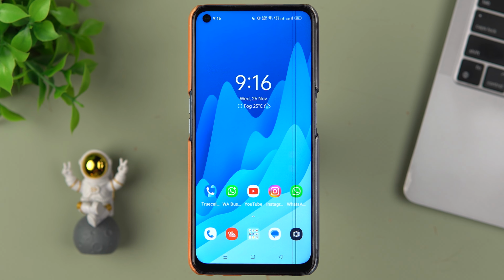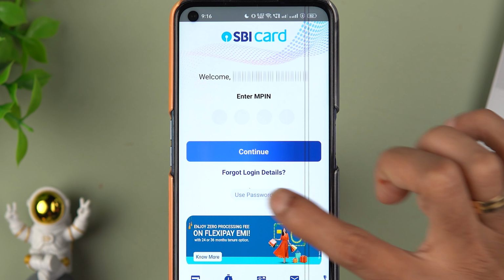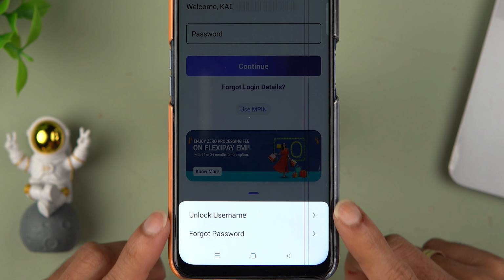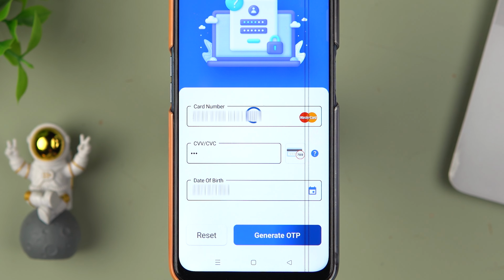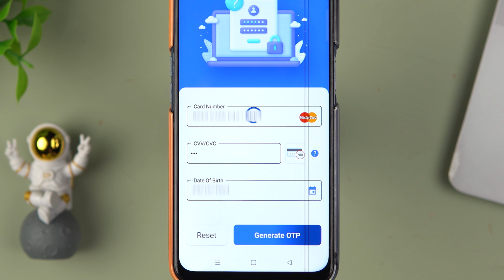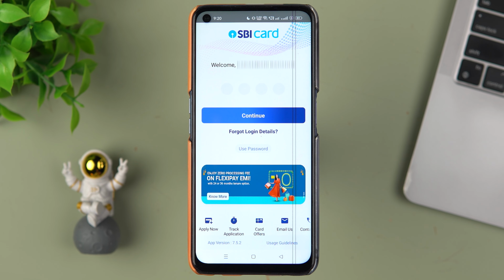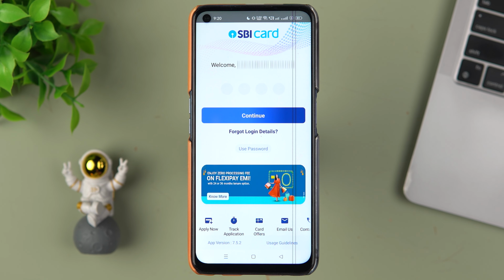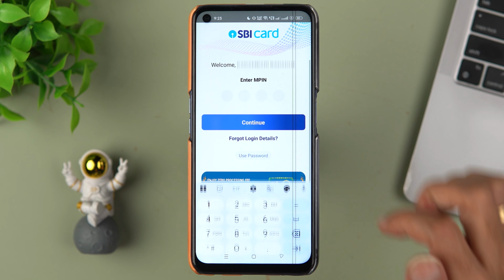How to Change mPIN in SBI Card App? SBI Card App mPIN and Login Password Reset Guide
Want to know how to reset your mPIN in the SBI Card app? In this video, I have shown the complete steps to change or reset your login password and mPIN for SBI Card mobile app. This process works the same on both Android and iPhone devices. You will learn how to choose the correct option on the login screen, how to use the forgot login details option, and how to log in using your password if you remember it.

I have also explained how to enter your card details, complete OTP verification with your registered mobile number, create a new password and understand the password requirements. After logging in with the new password, you will learn how to set a new mPIN and confirm it properly.